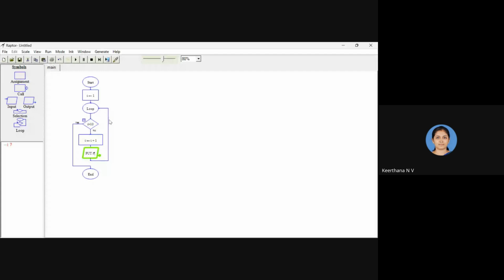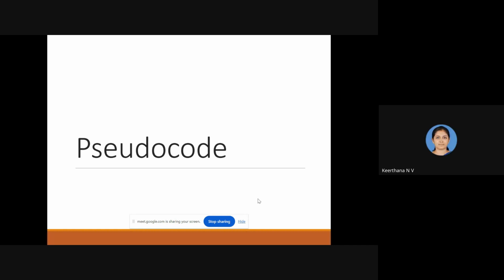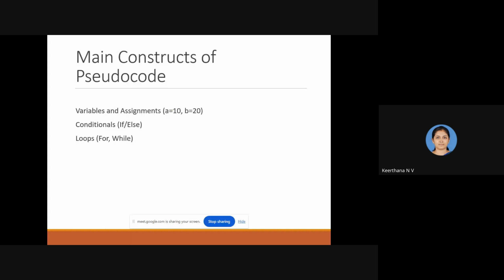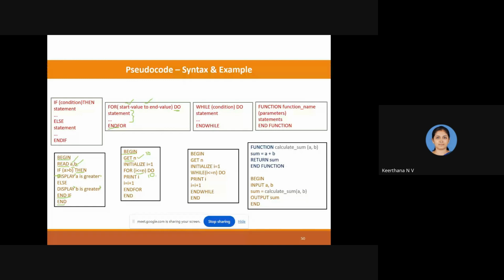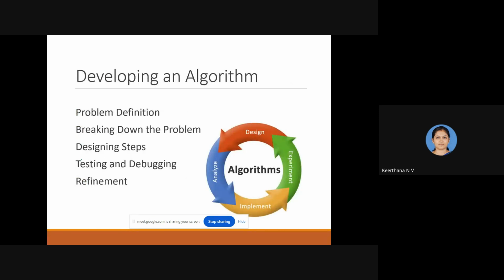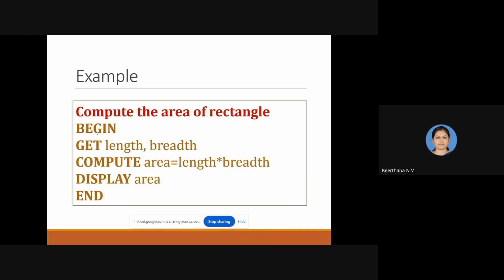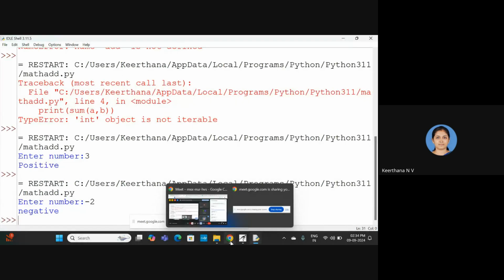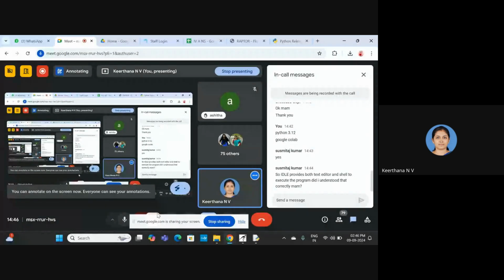Five Days Faculty Development Program on Algorithmic Thinking in Python UCESTI05 day 2(PM)